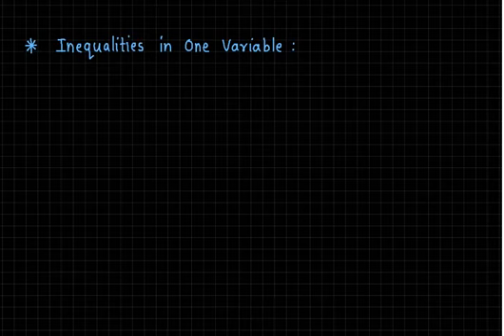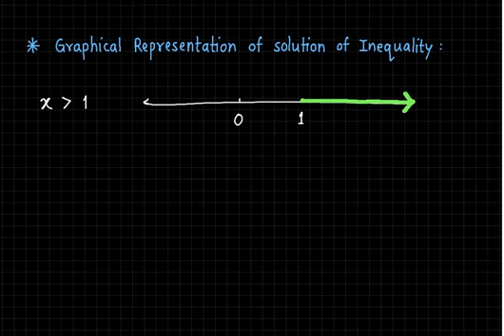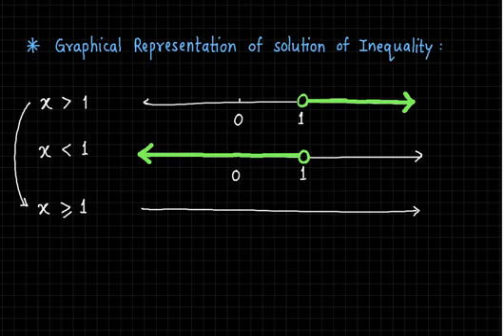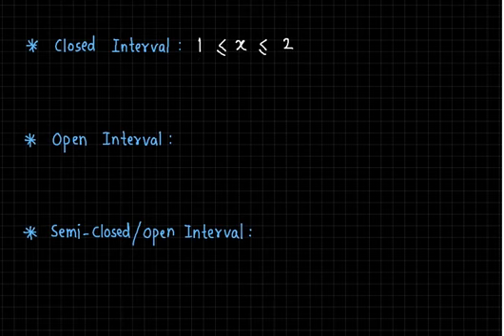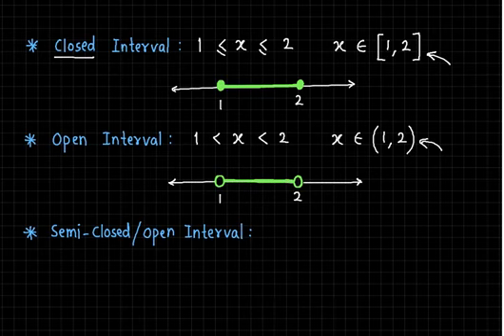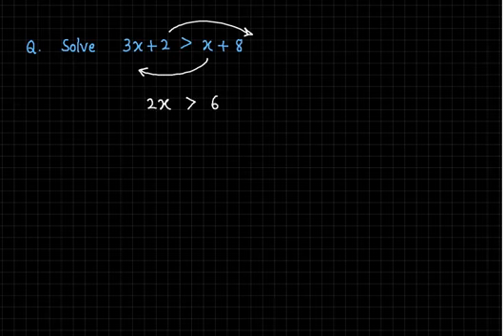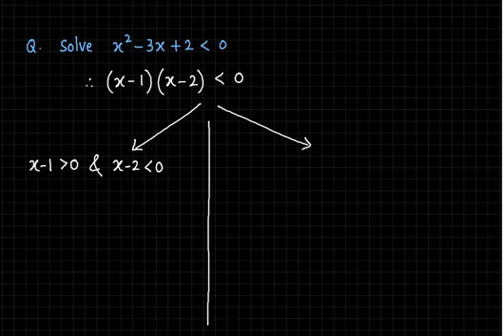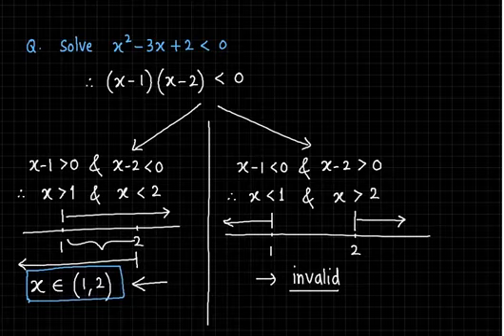Linear Inequalities 02 Graphical Representation and Examples | SBM sir